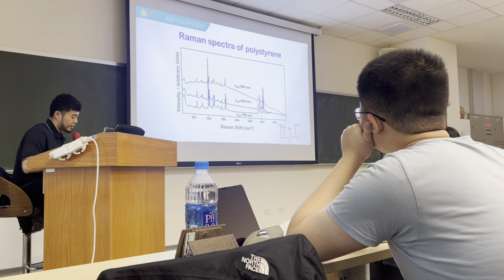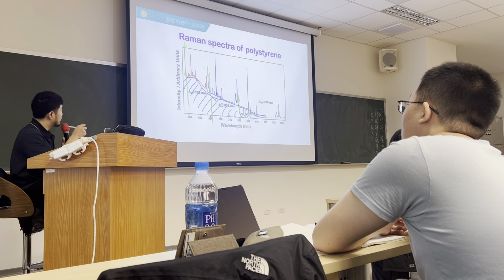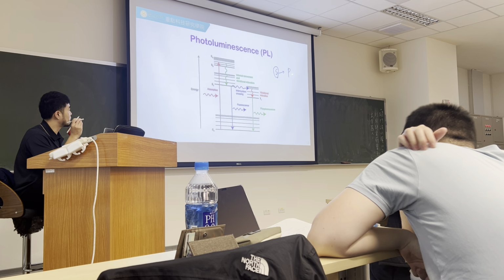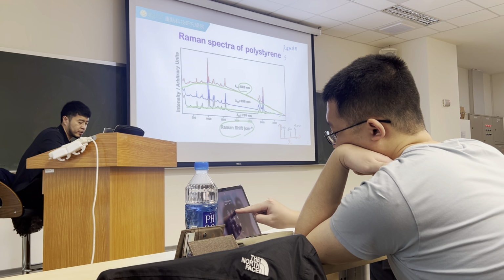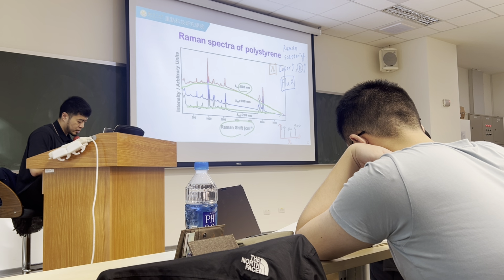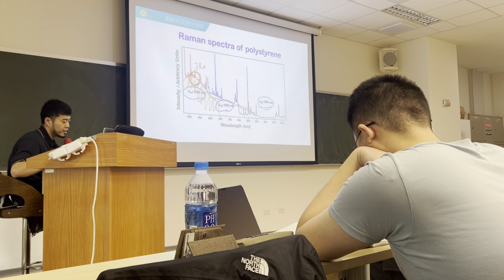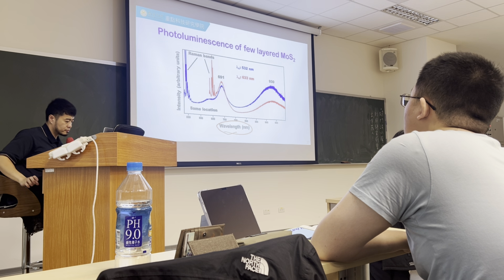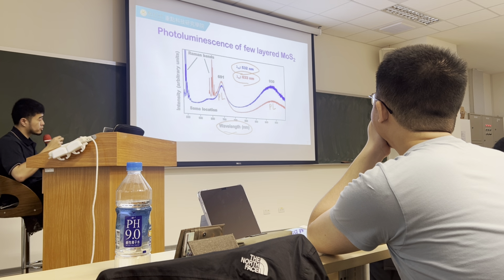12/9 材料物性分析 Part 1-1